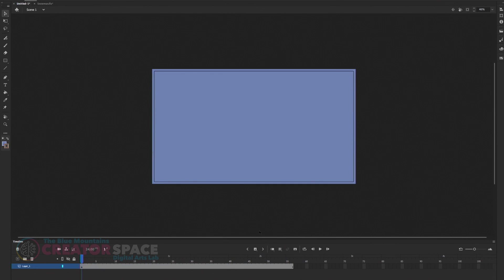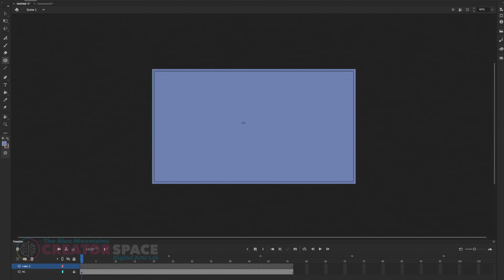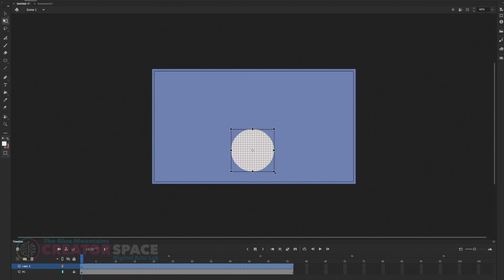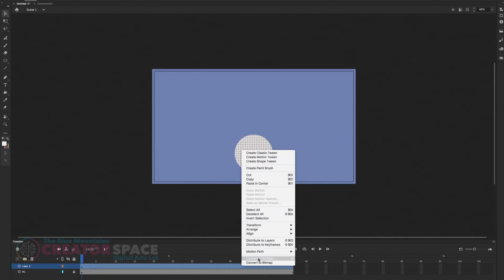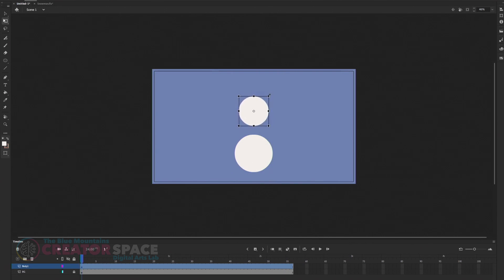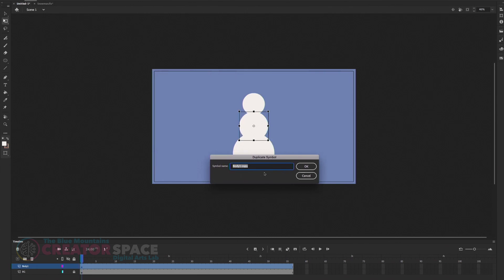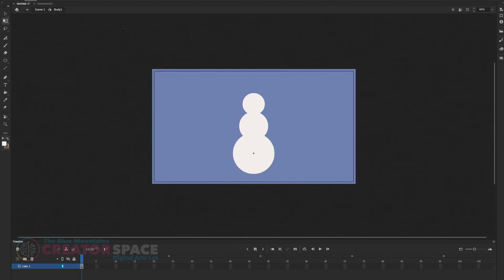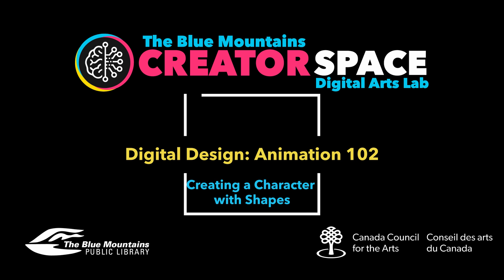Animation (2/4): Creating a Character with Shapes in Adobe Animate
Other Videos in this Series:
Members of the Blue Mountains Creator Space can borrow the Portable Sound Kit from the Blue Mountains Public Library to record their podcast at home.

The Blue Mountains Creator Space is a Digital Arts Lab designed for you to explore, learn and create Digital Art including digital video, digital sound, digital photography, and digital design in a state of the art digital lab, with programs, events and workshops led by industry experts.